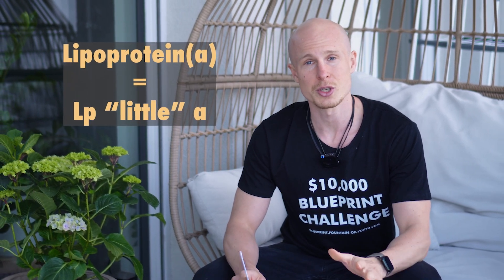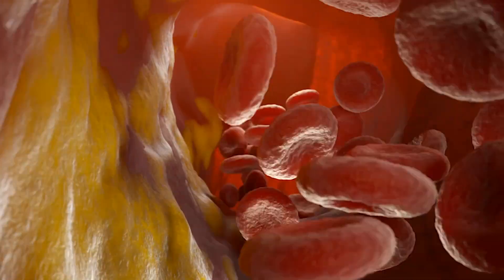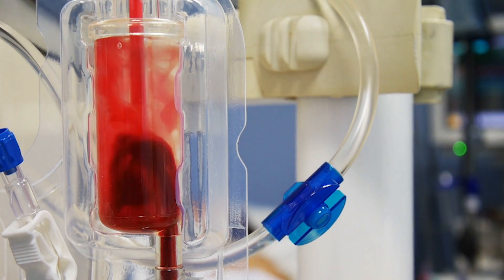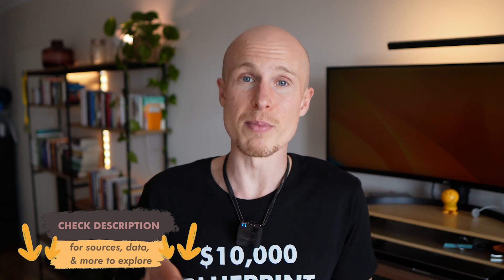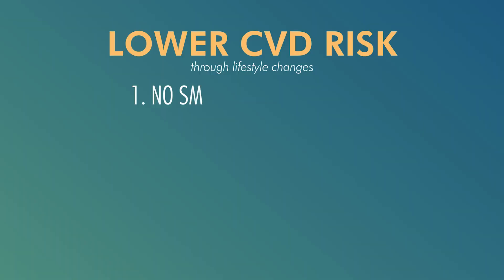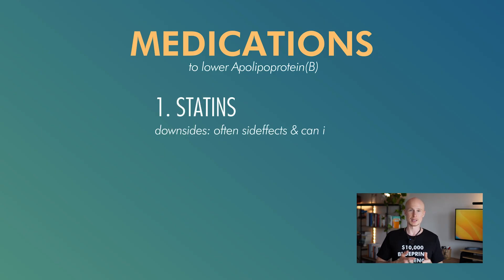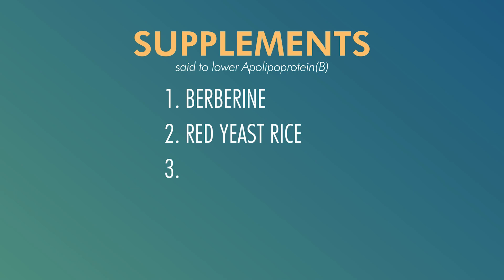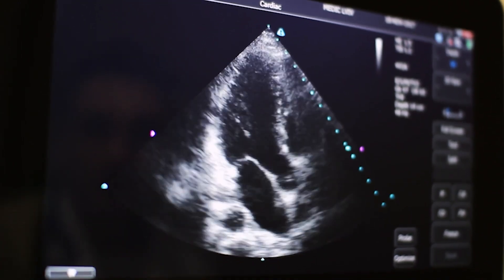How To Fix Your High Lp(a) Cholesterol (+My Plan)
My recent blood tests revealed bad news: I have a significantly higher risk for cardiovascular disease due to elevated Lipoprotein(a) levels. With 20% of people potentially affected, this is a crucial topic. In this video, I break down what Lipoprotein(a) (also known as Lp(a) or Lp little a ) is, why it matters, and what steps I'm taking to manage it. Join me as I navigate through this discovery and share my action plan for better heart health and avoid atherosclerosis.

▶▶JOIN OUR FREE DISCORD COMMUNITY (+1K Longevity Enthusiasts) (Fountain-of-Youth X Zero Club)⬅⬅

In this comprehensive video, I dive deep into Lipoprotein(a), its risks, and management strategies. Inspired by Bryan Johnson's philosophy "Don't Die", yet tailored to my unique lifestyle, I aim to demystify this complex topic and offer actionable insights.

==VIDEO HIGHLIGHTS==

0:00 Intro
0:51 $10K Blueprint Challenge
1:14 Understanding Lp(a) & It's Impact
3:23 Why 1 in 5 Have High Lp(a)
3:39 Benefits of Lp(a)
4:33 Personal Thoughts
5:43 Manage High Lp(a) Levels
6:59 The Science Behind It
8:11 Medication & Supplements
9:34 My Personal Plan to Lower Lp(a) and Apo(B)

==WHY I MAKE VIDEOS LIKE THIS ONE==
Navigating the complex world of longevity and biohacking can be daunting. I aim to demystify this space, offering engaging and accessible insights to help you extend your healthspan and lifespan. Your feedback and suggestions are invaluable; let's start a conversation in the comments.

==RESOURCES==

Elevated lipoprotein(a) levels and small apo(a) isoforms are compatible with longevity
High Lipoprotein(a) and Low Risk of Major Bleeding in Brain and Airways